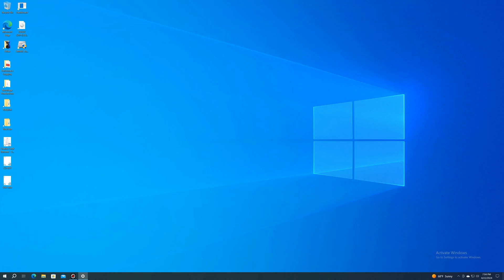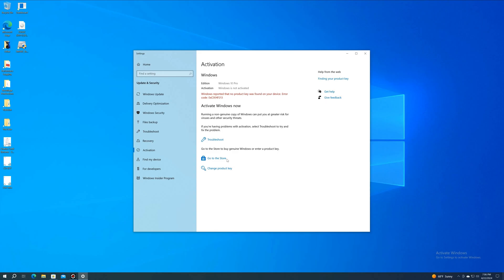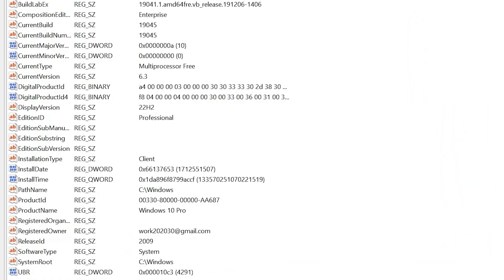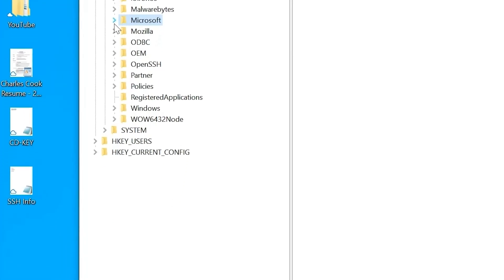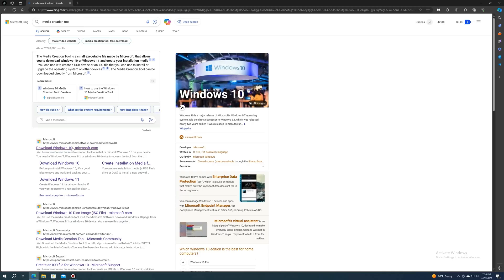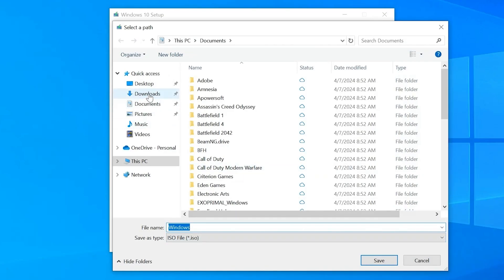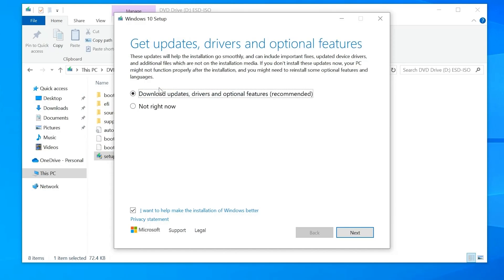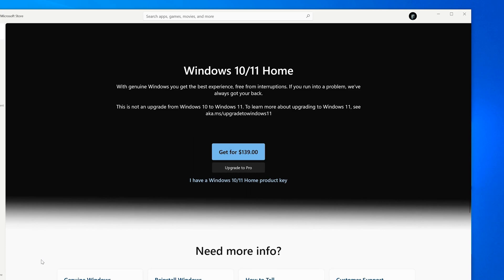How to Downgrade from Windows 10 Pro to Windows 10 Home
How to Revert Windows Pro to Standard Home Edition

Introduction

• Welcome back to another tech tutorial.

• Today, we'll be discussing how to revert Windows Pro to the standard Home Edition.

Reasons for Downgrading

• Windows Pro is designed for corporations and businesses, offering server and security services aswell as features that may not be necessary for individual users.

• Downgrading to Home Edition can provide not only a cheaper activation code but can have a more streamlined and user-friendly experience without the extra add on'sthat a regular person wouldn't need.

Microsoft's Software Restrictions

• Microsoft locks users into their chosen Windows Edition, making it difficult to switch versions without reinstalling the operating system.

Alternative Method: Editing the System Registry

• An alternative to reinstalling Windows is to edit the system registry and change the identifiers to specify the desired version and files.

Reinstallation Process

• Editing the registry before installation of Windows triggers a reload to a specific version of windows during installation over the current operating system.

Personal Experience

• I am one of those people who thought 'Pro' meant 'extra features' or 'better version'.

• However, I realized that the advanced features are only useful for businesses.

Computer Build and Setup Details

(This PC) Secondary PC

• CPU: 4th Gen Intel Core i5 4440

• Motherboard: M-ATX Gigabyte B85M (LGA 1150 socket)

• RAM: 2x 8GB cards DDR3 1600M/T Intel G. Skill RipjawX (XMP Compatible)

• GPU: (Swft 210) AMD Radeon RX 6600xt

• Network Card: Motherboard integrated Ethernet base 100-T 1gbit

• Storage: 1TB TeamGroup T-Force Vulcan Z Sata SSD

• Power Supply: EVGA G7 SuperNova 750w

• Case Front and Top IO: (Front:) Multimedia card reader Expansion and 4 front USB's (Top:) 2 top USB with Audio Jack

• CPU: Ryzen 9 5950x (16 Cores/32 threads)

• GPU: Radeon RX 7900 XTX (24GB Virtual Memory)

• Motherboard: MSI X570 Gaming Pro Carbon WIFI

• RAM: 32GB DDR4 Viper [CL14 slot/3200] (8GB Each of 4 Cards)